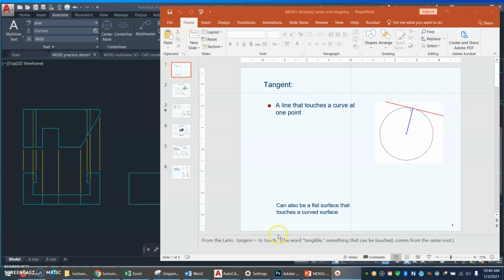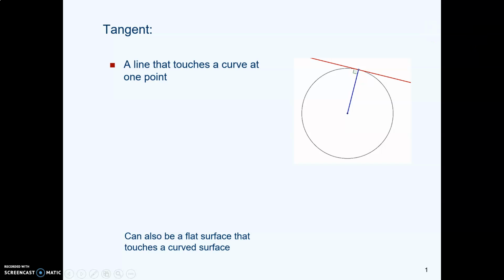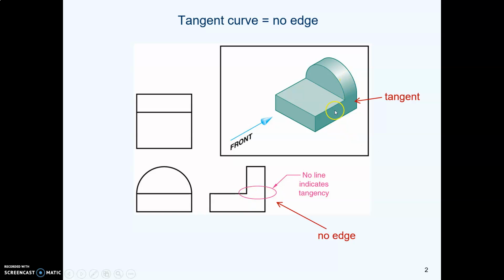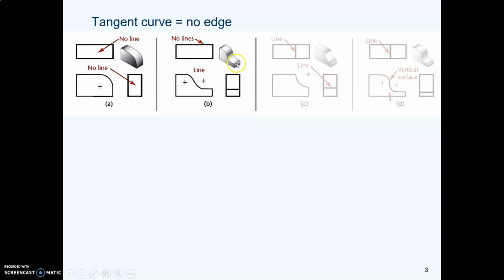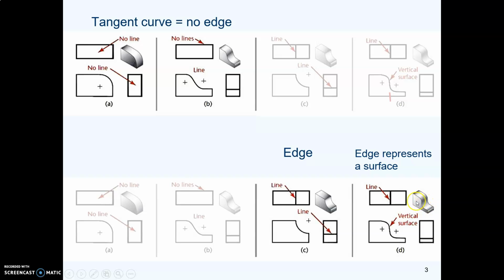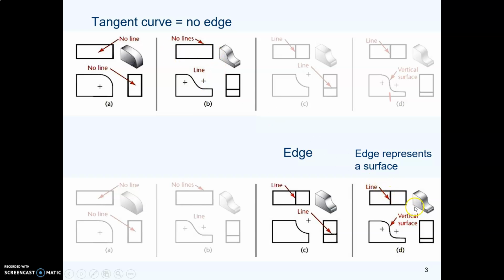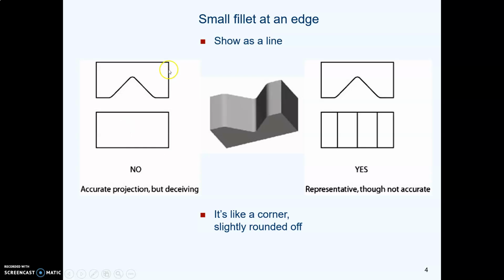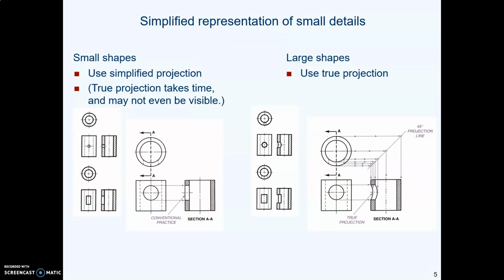MD02c showing curves and tangency